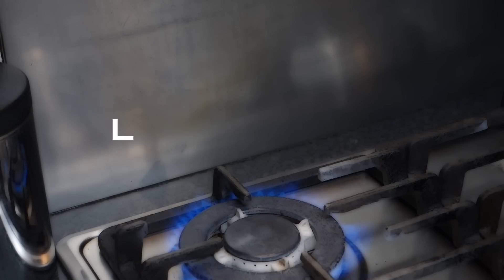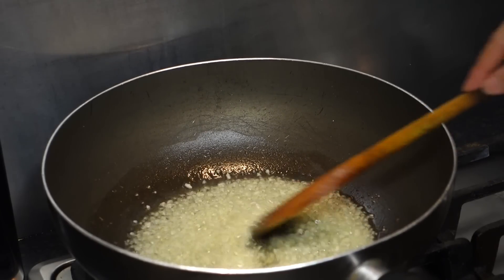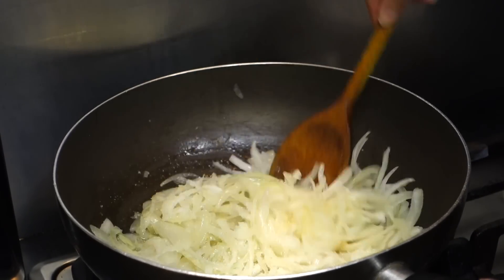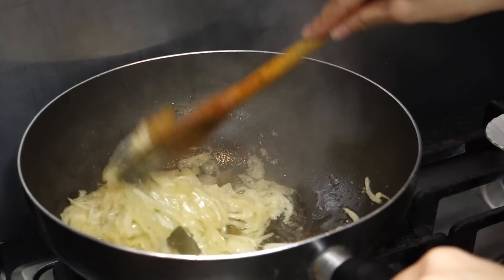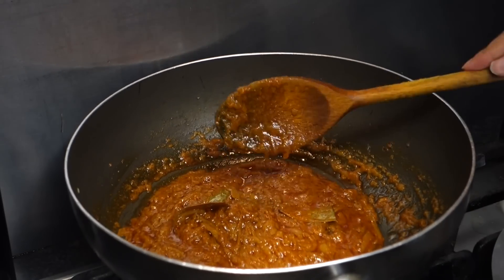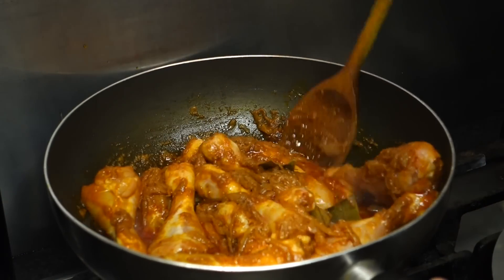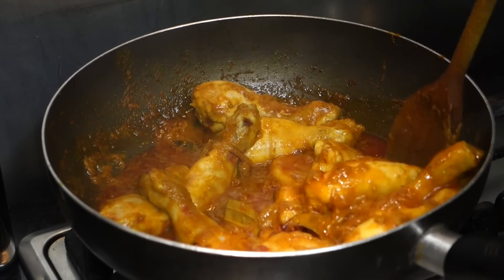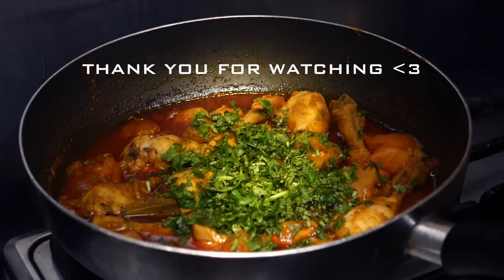COOK WITH ME | Chicken Curry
Hey everyone cooking chicken is pretty straight forward and very easy, it doesn't take that long as well, but becuase I was filming it took longer, you may add any vegetable you want in the curry...completely customise it how you want...I was just showing you my recipe! hope you enjoy it and don't forget subscribe love you all xxx

I N G R E D I E N T S :

- Vegetable Oil
- 2 Cloves of Garlic
- 1 Clove of Ginger
- 12 Chicken Drumsticks
- 3 Medium Sized Onions (Finely Diced)
- 4-5 Bay Leaves
- 4-5 Cinnamon Sticks
- 1 and a Half Teaspoons of Salt
- 2 Teaspoons of Rajah Chilli Powder
- 2 Teaspoons of Bolts Mild Curry Powder
- 2 Teaspoons of Rajah Curry Powder
- Half a Teaspoon of Turmeric
- 1 Medium Tomato
- Chopped Coriander for Garnish

D I S C L A I M E R : This video is not sponsored, I always give my honest reviews on my channel regardless if i was sponsoring a company or not, If I do not like a product I will openly say it on my channel! X